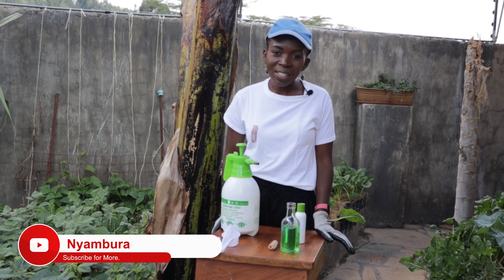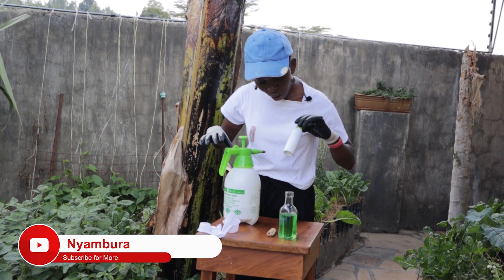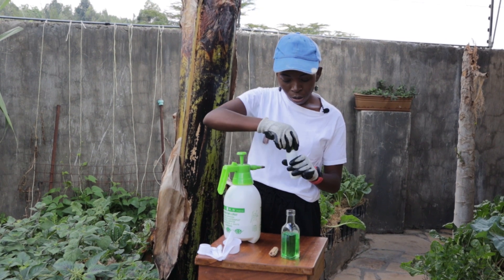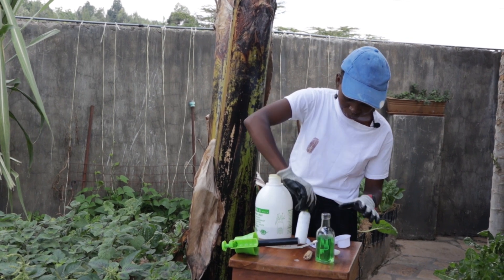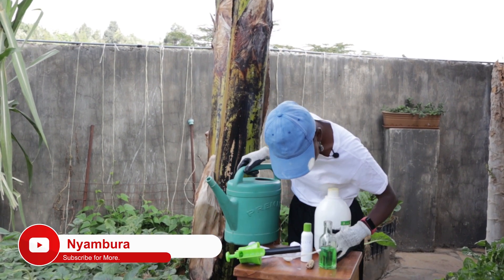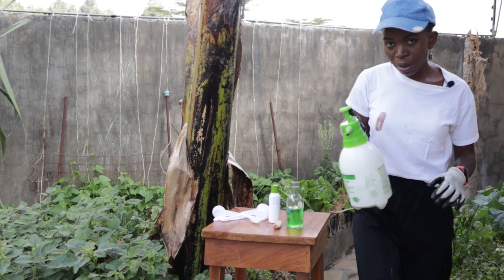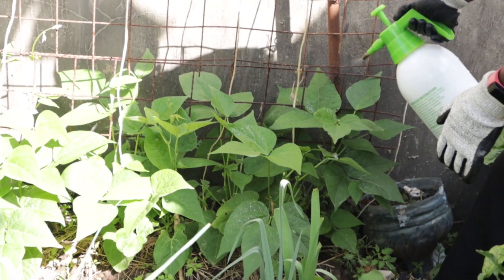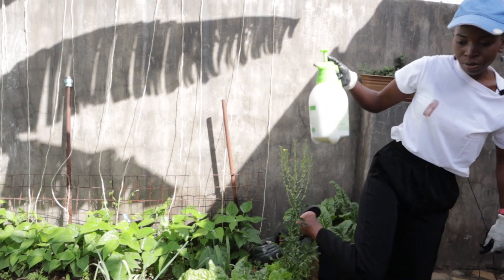The Best Organic Garden Spray Yet.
Neem oil has anti-microbial properties, and the pungent smell makes it useful for use as a natural pesticide. Bugs can’t stand the smell or taste of the oil, and they’ll take flight from your plants as soon as they can.